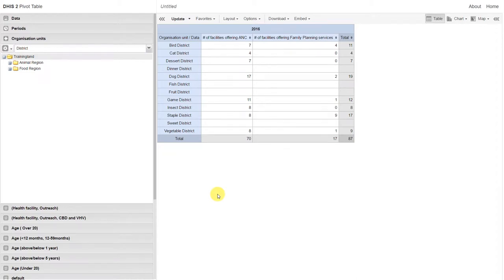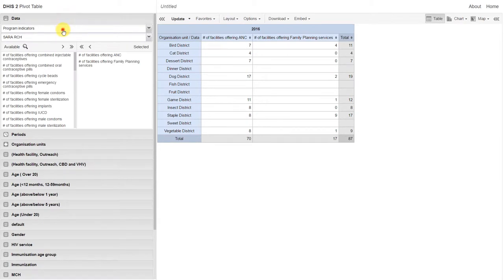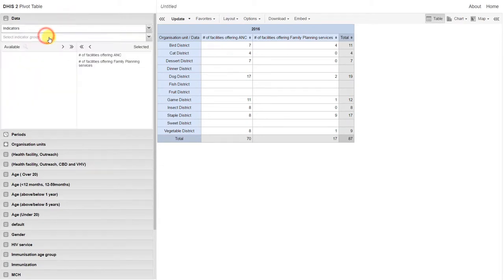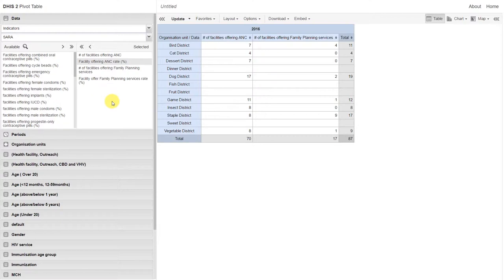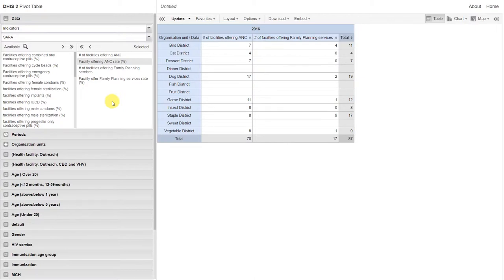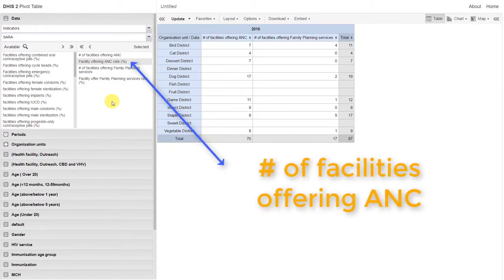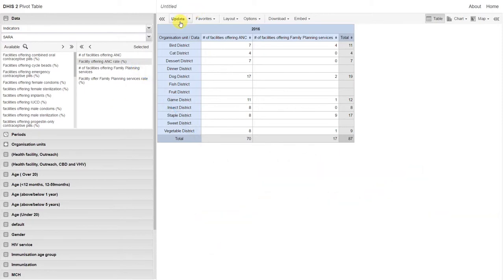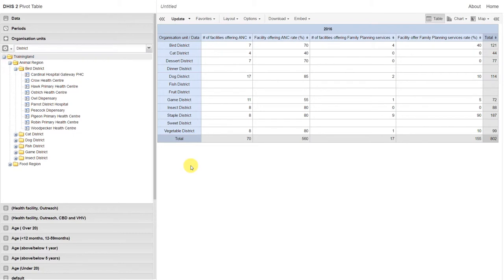Module 5 - Session 4 - Event Data Analysis - Part 2 of 4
Event Analysis Demo - Session Overview:
* Discuss the concepts of program and combined indicators
* Analyse individual-based data within routine analysis apps
* Analyse individual-based and aggregated data together within routine analysis apps